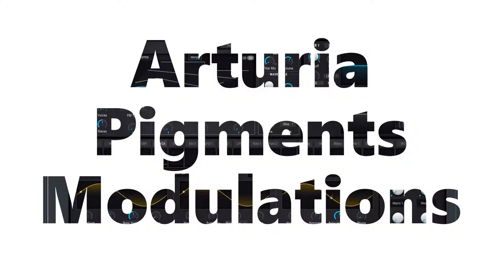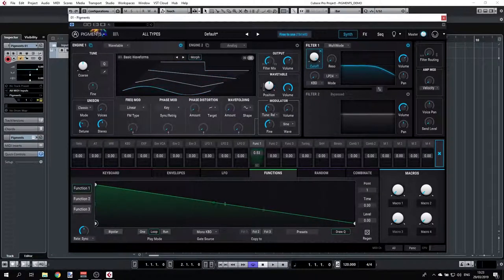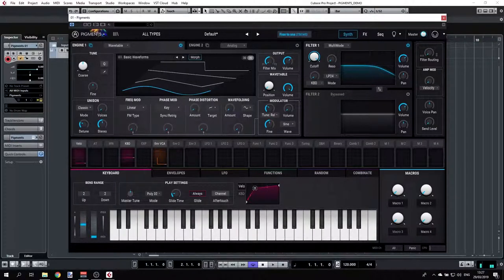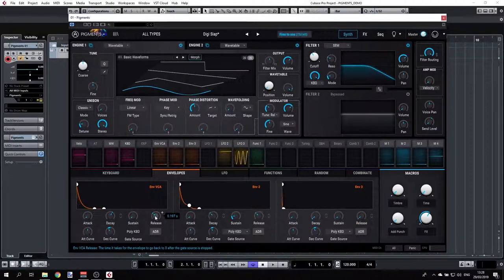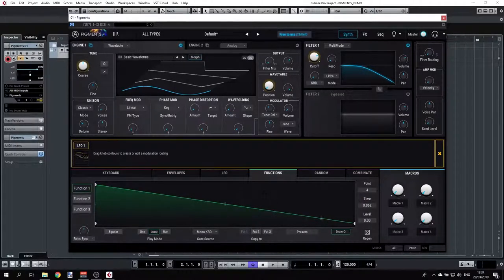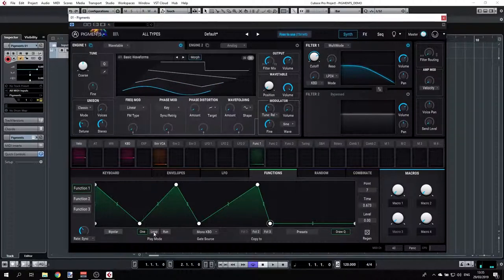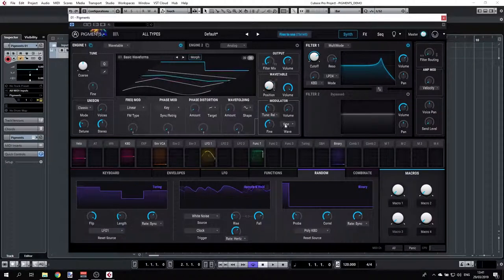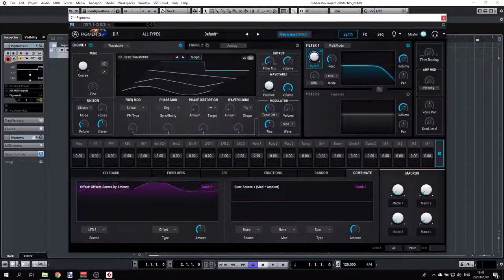Arturia Pigments - Tutorial - Part 7 - Modulation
Complete guide to Arturia Pigments. Polychrome Software Synthesizer.
An immensely powerful wavetable and virtual analog software synthesizer, 20 years in the making. This is Pigments, and it’s going to change the way you make music.